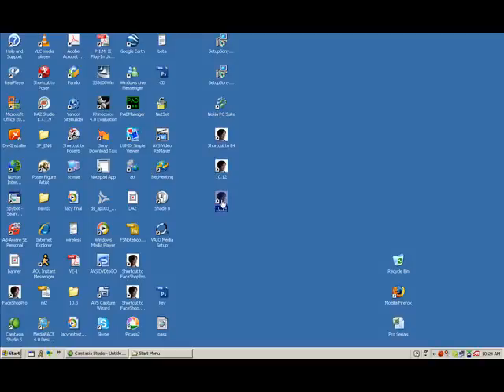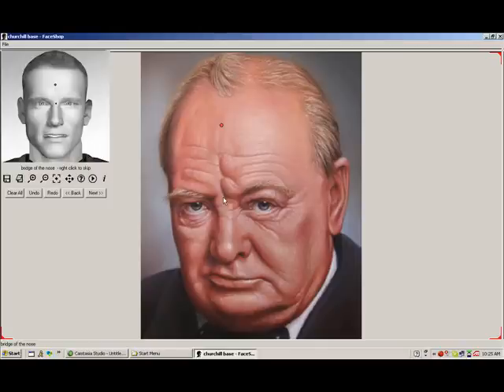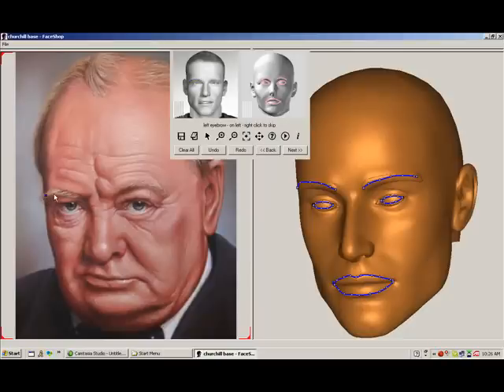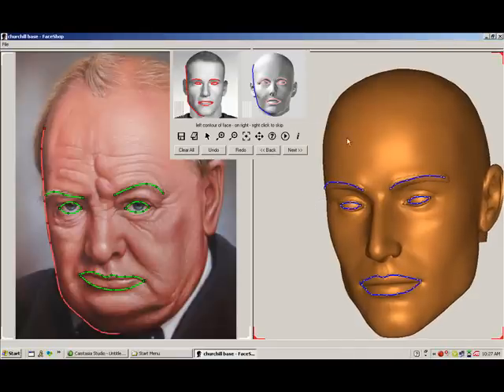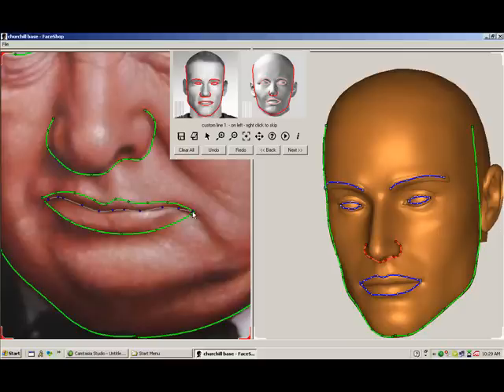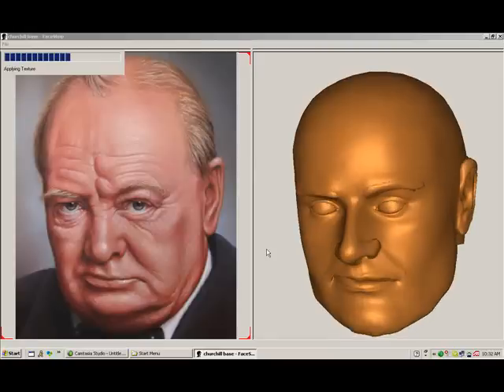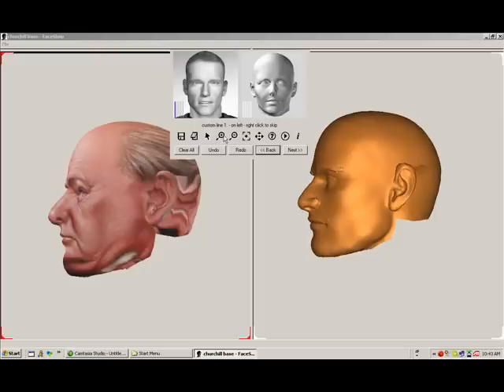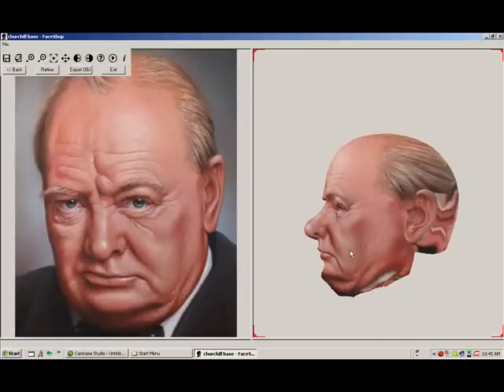Create 3D Face from a Single Photo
and create a 3D head from any photograph.